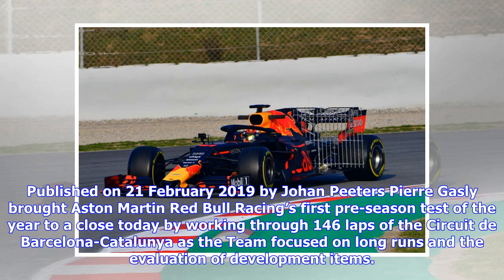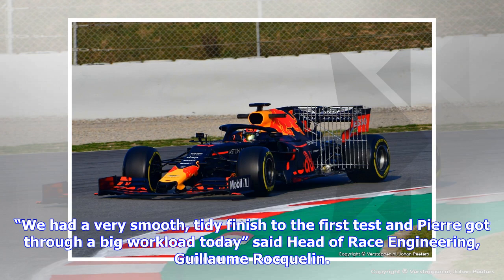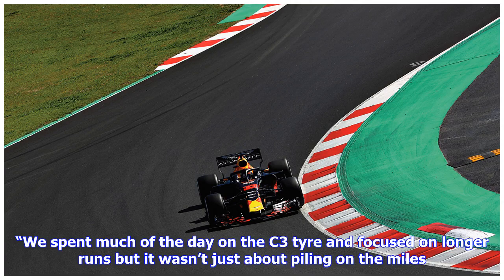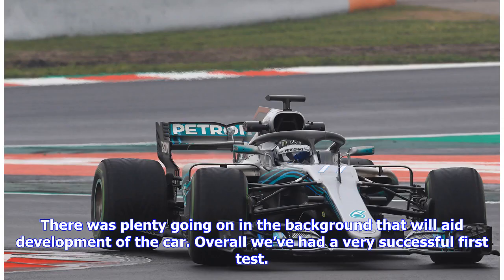Rocquelin of Red Bull Racing: 'A very smooth, tidy finish to the first test'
Published on 21 February 2019 by Johan Peeters Pierre Gasly brought Aston Martin Red Bull Racing’s first pre-season test of the year to a close today by working through 146 laps of the Circuit de Barcelona-Catalunya as the Team focused on long runs and the evaluation of development items. “We had a very smooth, tidy finish to the first test and Pierre got through a big workload today” said Head of Race Engineering, Guillaume Rocquelin. “We spent much of the day on the C3 tyre and focused on long...